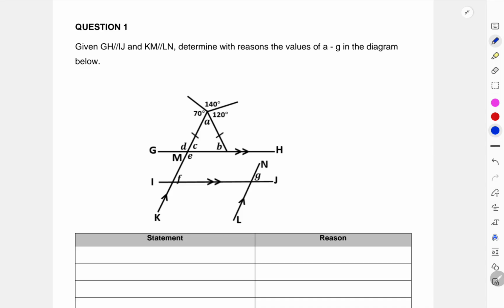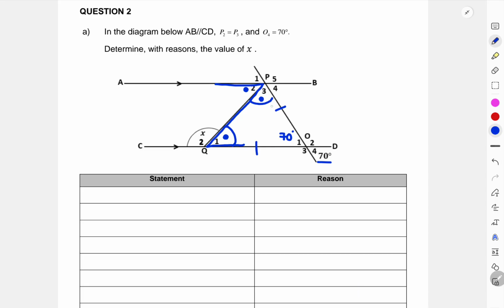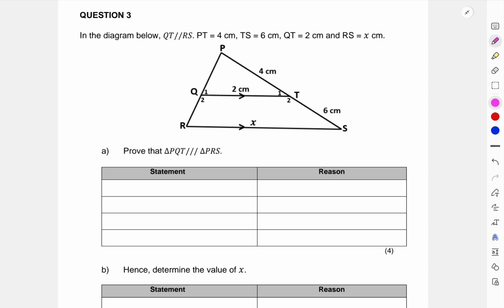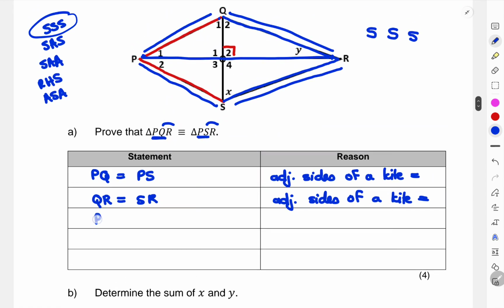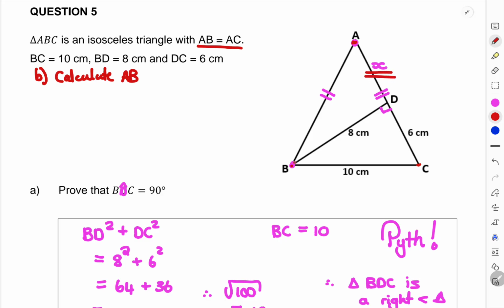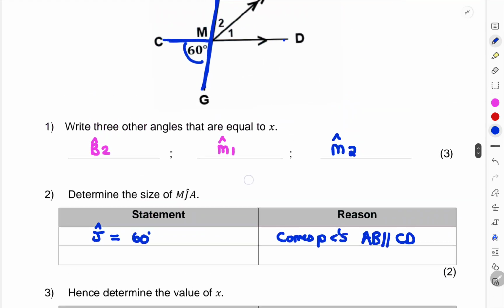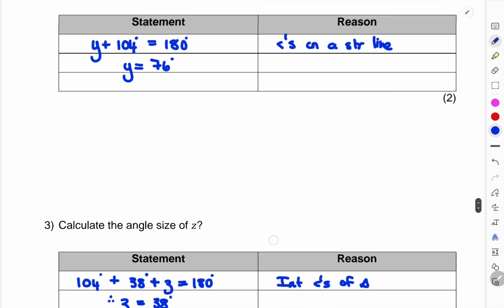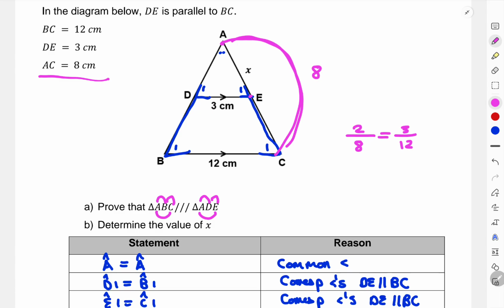Grade 9 Mathematics Paper 2 - Geometry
Come study with me and work through some past paper questions on Geometry